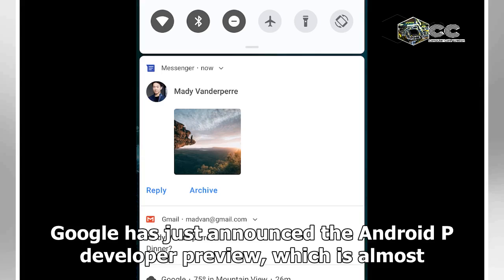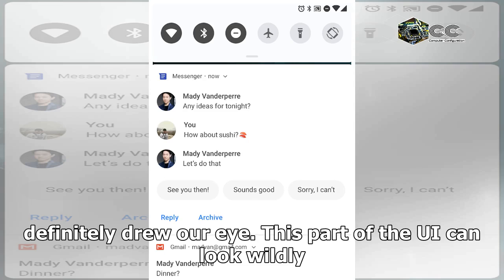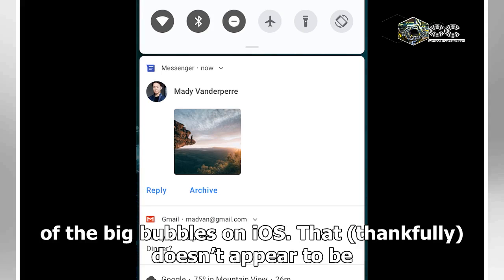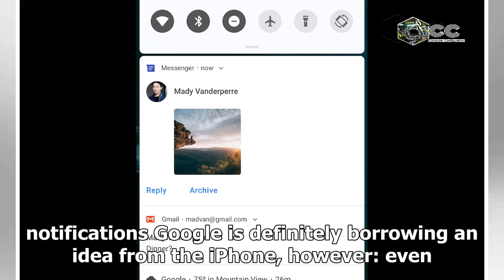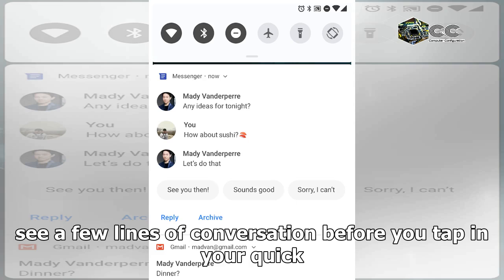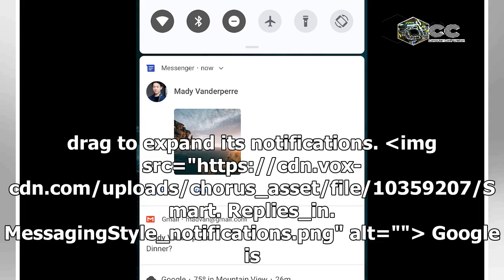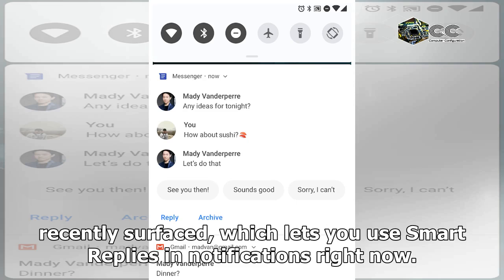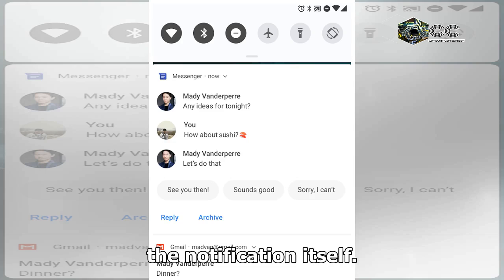[CC]Android P messaging notifications take some inspiration from the iPhone